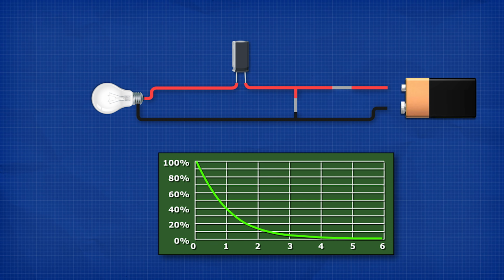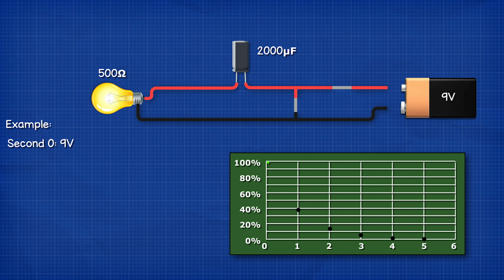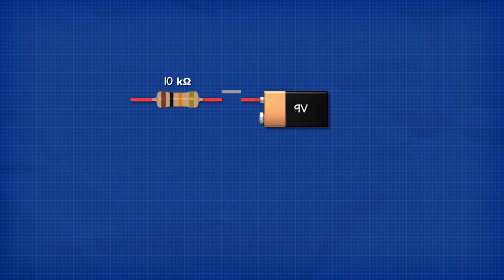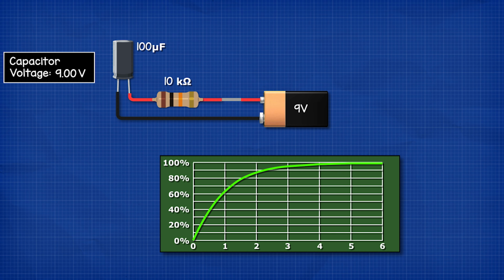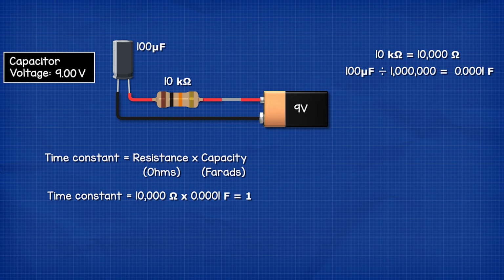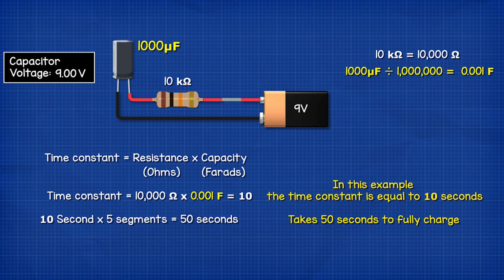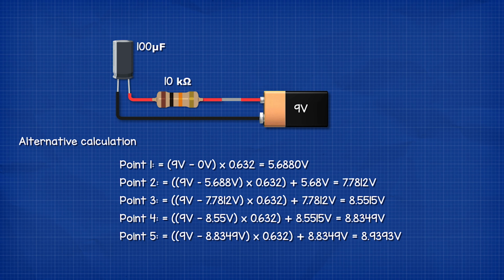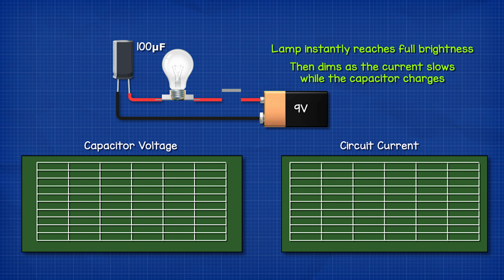Capacitor discharge time - how to calculate with examples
Learn how to calculate the discharging time of a capacitor with a resistor in this RC circuit charging tutorial with works examples